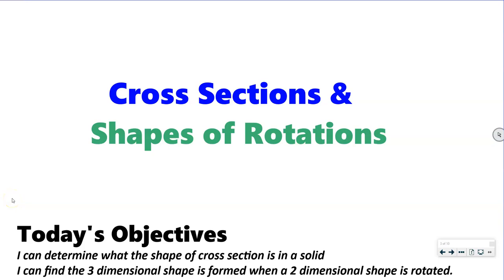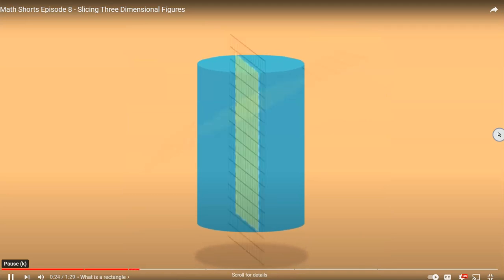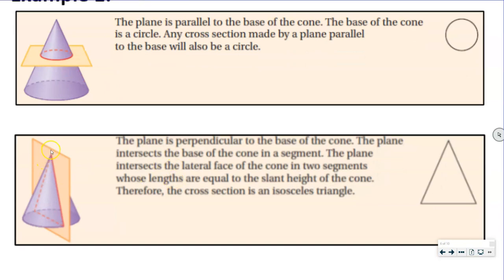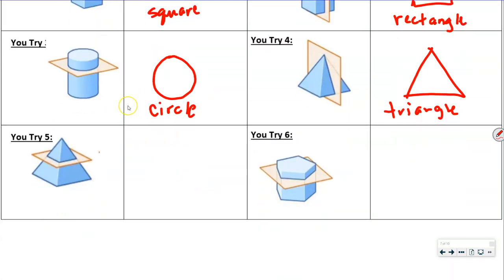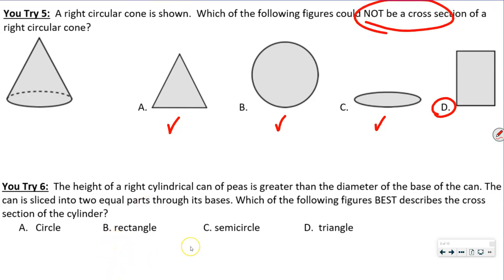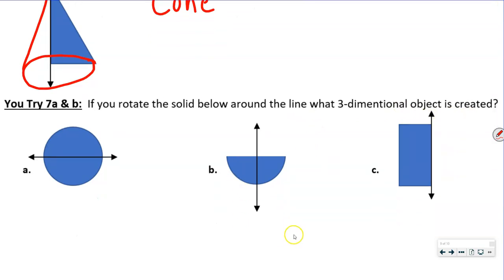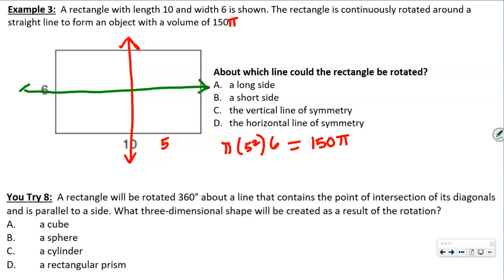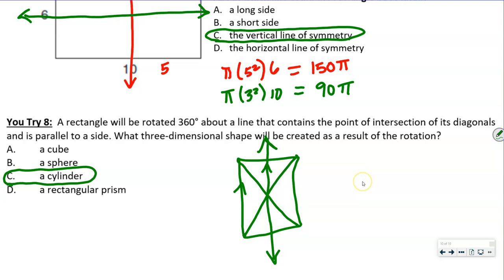Cross Sections and Shapes of Rotation